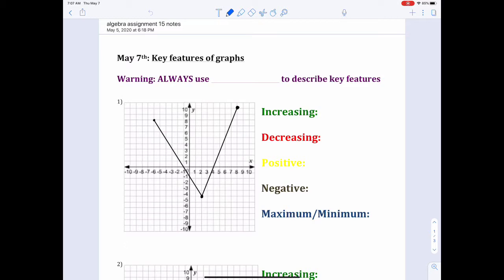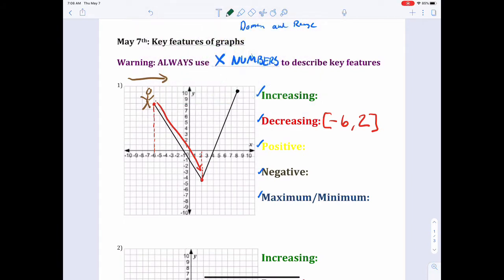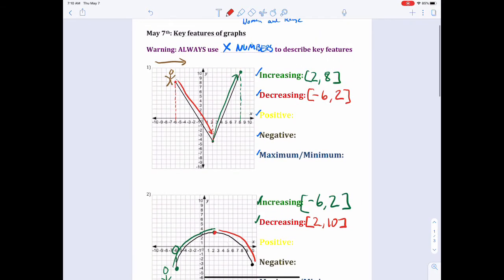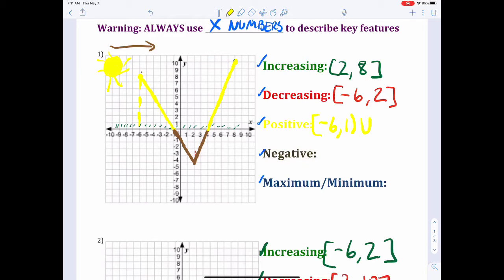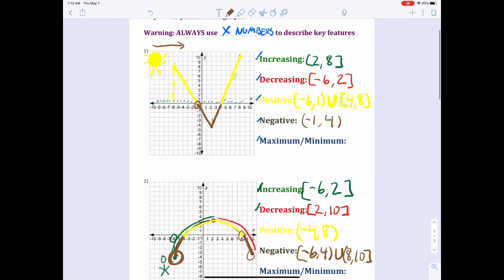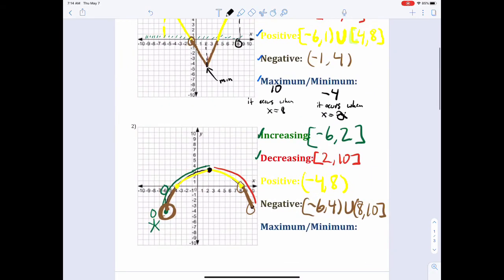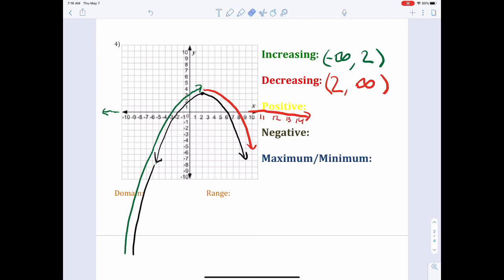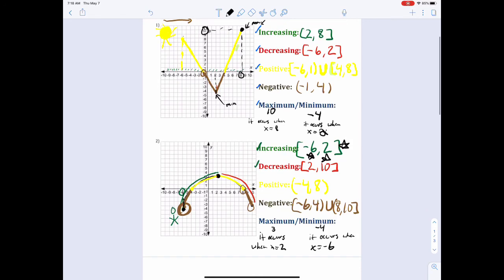My Movie 56